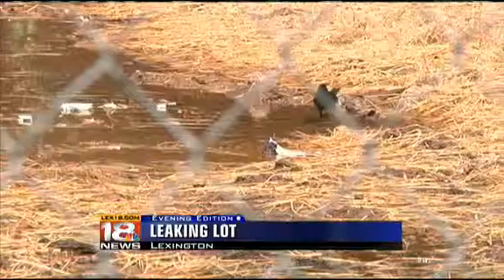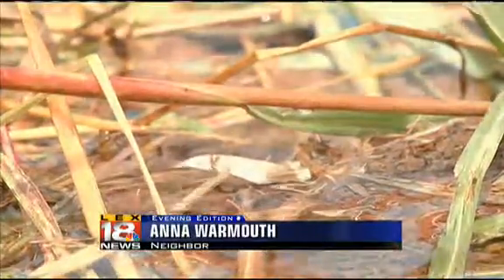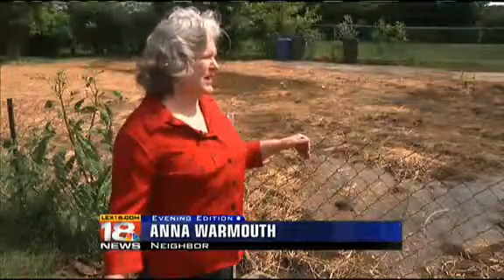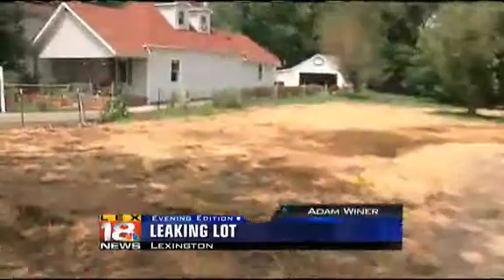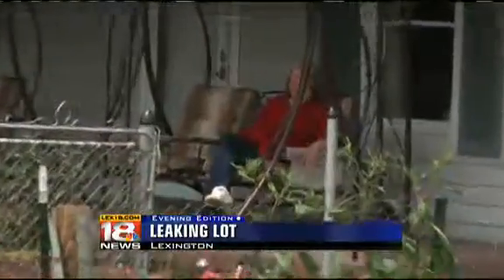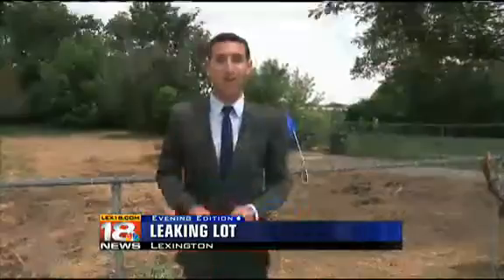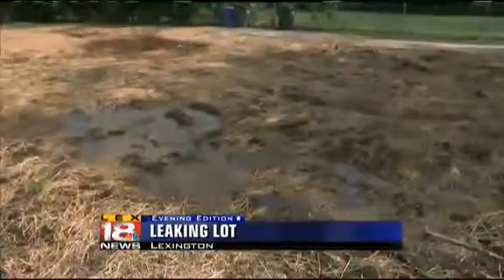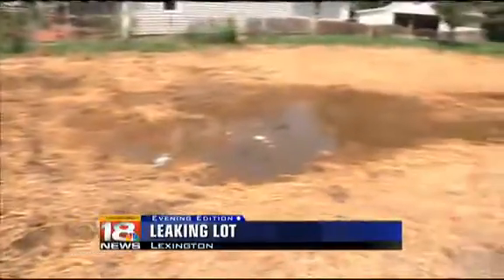Lexington Leaking Lot